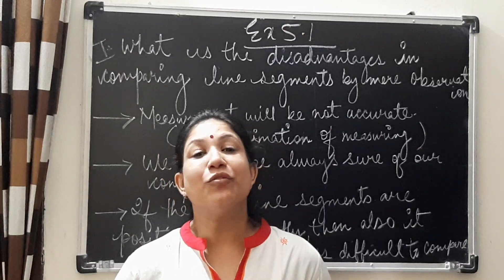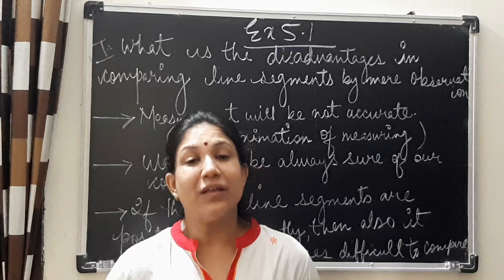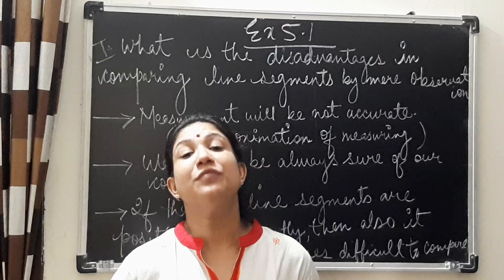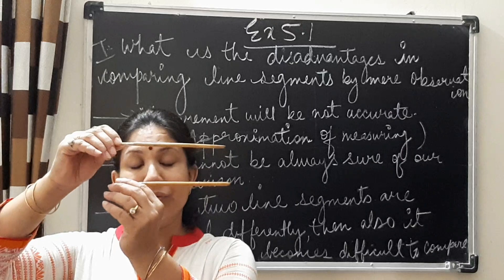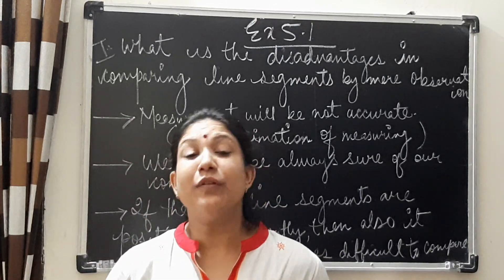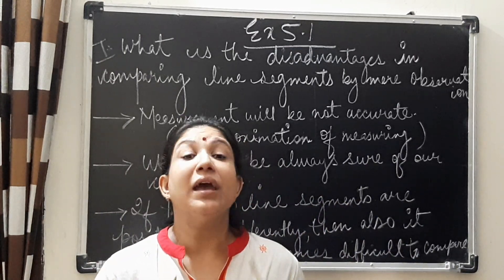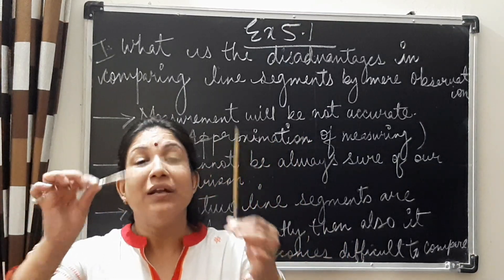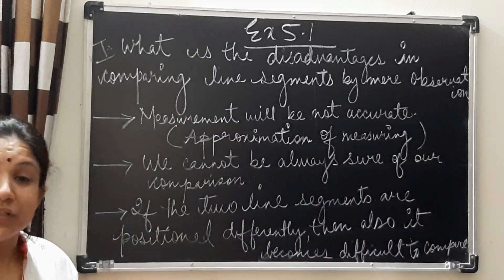CLASS 6 | MATHEMATICS | CHAPTER 5 | EX 5.1 | QUESTION 1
This is the video about chapter 5b, ncert textbook ,understanding ELEMENTARY SHAPES, exercise 5.1 ,question 1